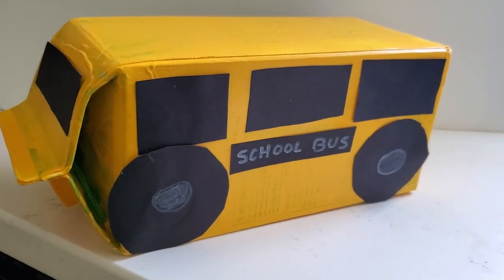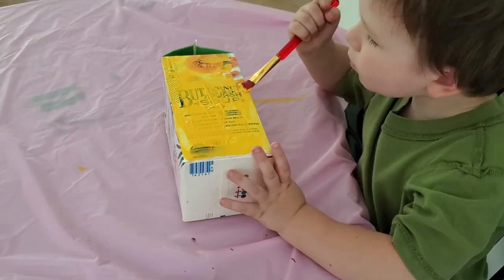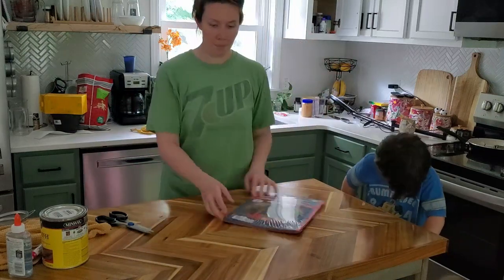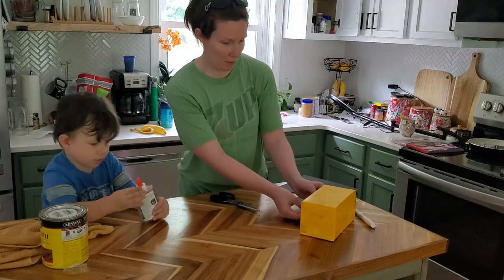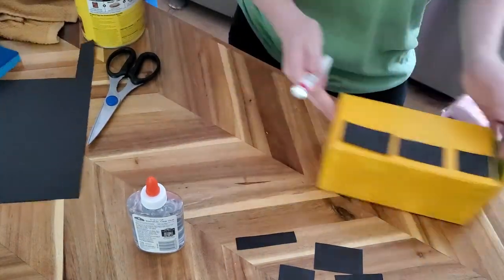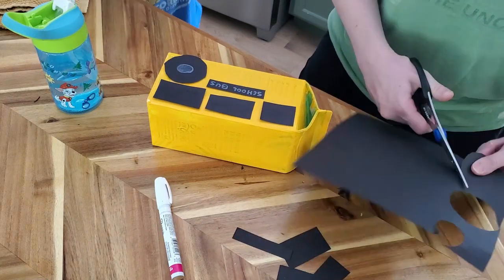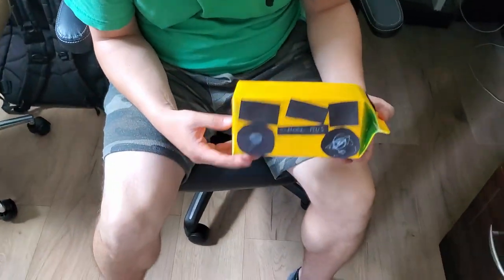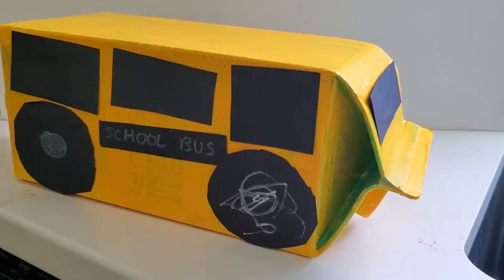Arts & Crafts | Milk Carton School Bus! | Fun craft for kids!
Reuse a milk carton and get to painting! My son has a thing for school buses so this craft was a no brainer. It turned out super cute and he really enjoyed the finished product!

P.S. - If anyone ever meets the @Dude Dad people, please tell them that they do a better job of playing each other than they do their real selves.